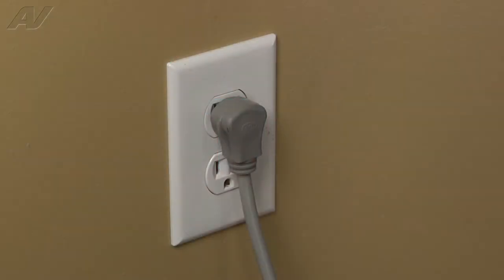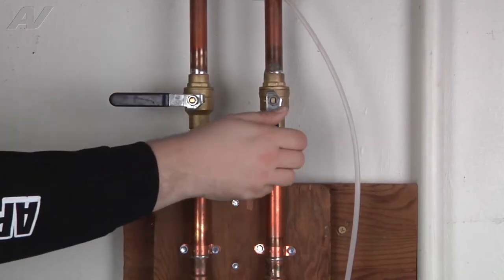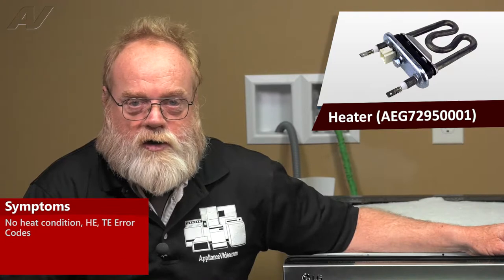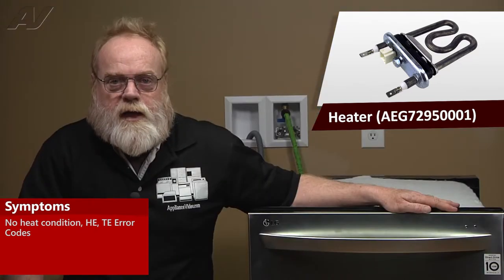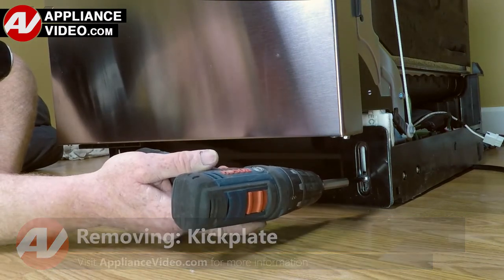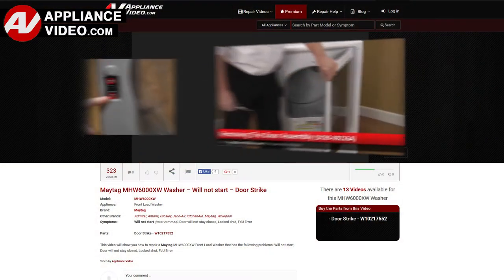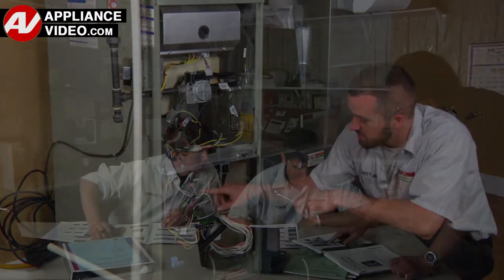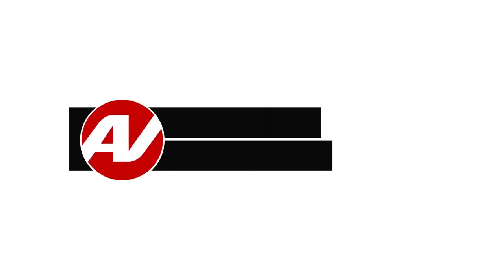LG Dishwasher - No Heat Condition - Heater Assembly Repair and Diagnostic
This is a preview of a video that shows you how to Diagnose and Repair a *LDF7774ST LG Dishwasher AEG72950001 Heater Assembly*
*Symptoms may include:* No Heat Condition or HE, TE Error Codes